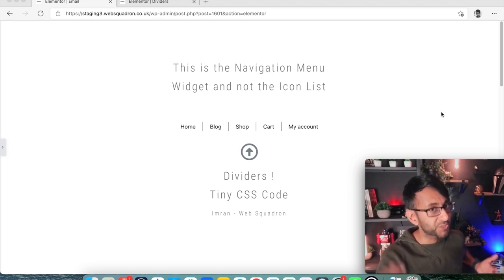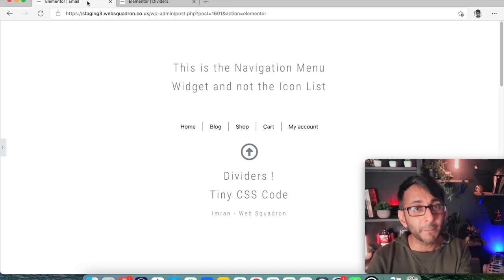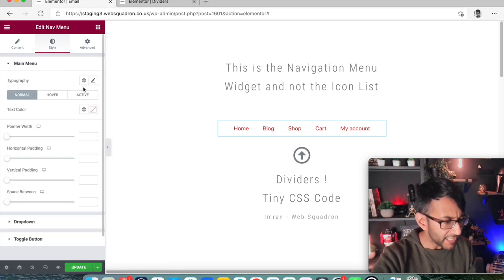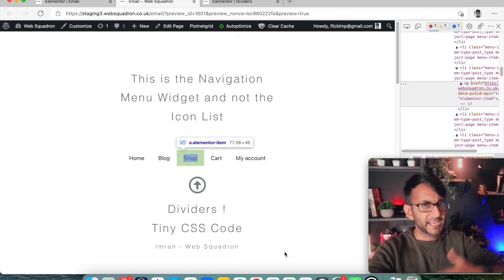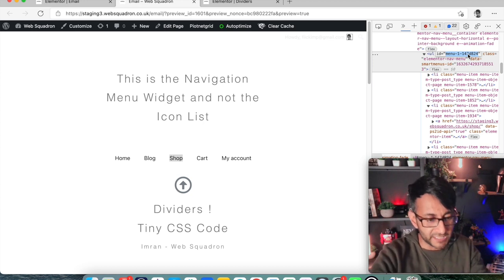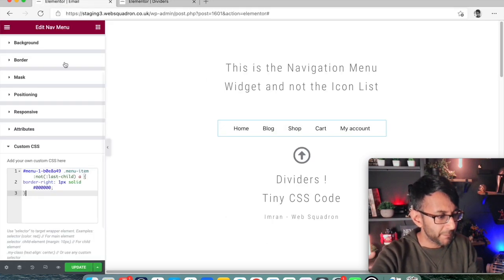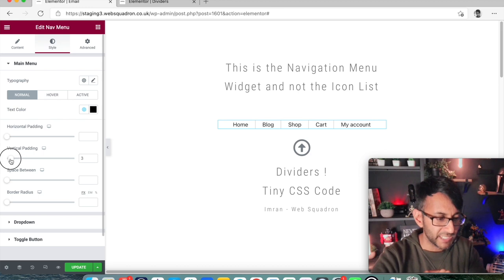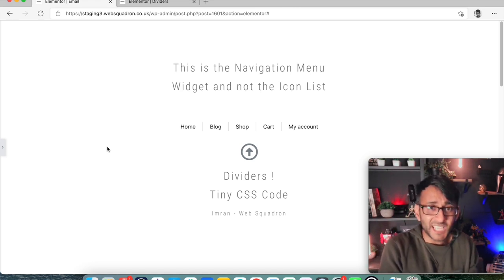Dividers for Elementor's Navigation Menu with Free CSS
Many of us resort to the Icon List or Buttons with Borders when we're trying to add a Divider Line between the Navigation Menu Items.

Now we can do it with some Simple CSS Code!

Custom CSS:
menu-1-b0e8a49 .menu-item:not(:last-child) a {
border-right: 1px solid #000000;

This bit: menu-1-b0e8a49 replace with menu-1-xxxxxxxx where the xxxxxxx is the code that you'll get after inspecting the Menu. The video will explain :)